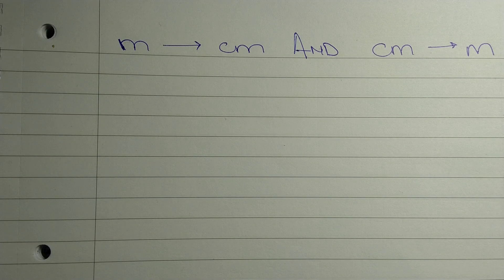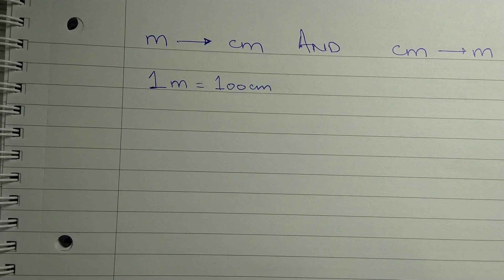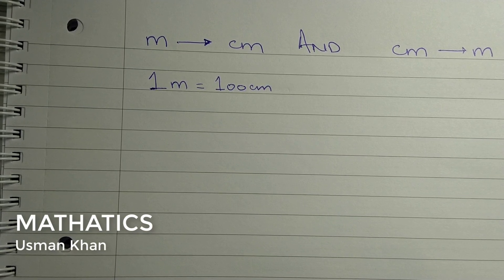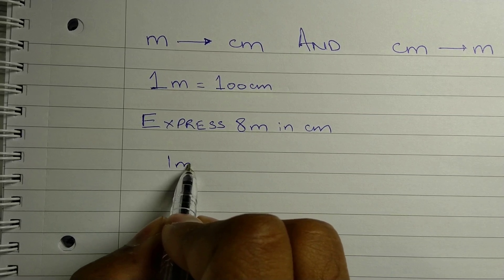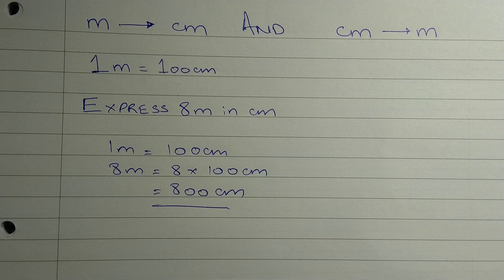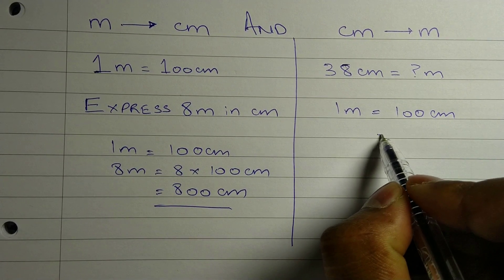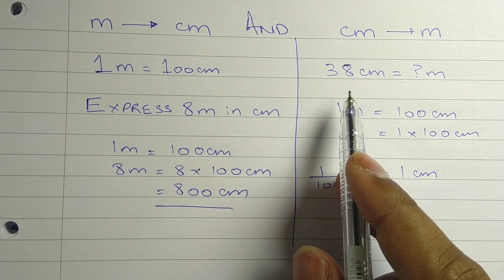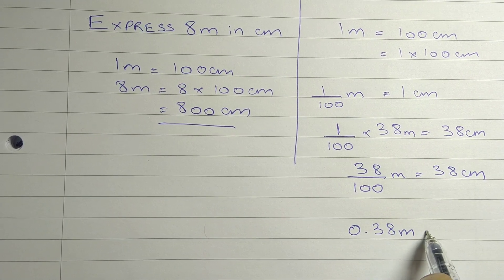How to convert: centimeters(cm) into meters(m) and meters(m) into centimeters(m)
In this video you will learn how to convert meter into centimeters and centimeters into meters.